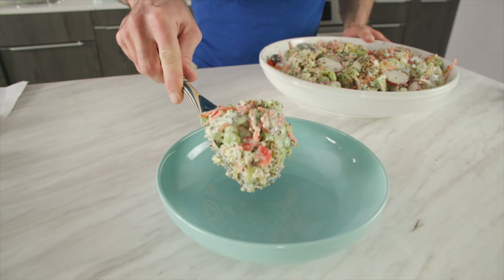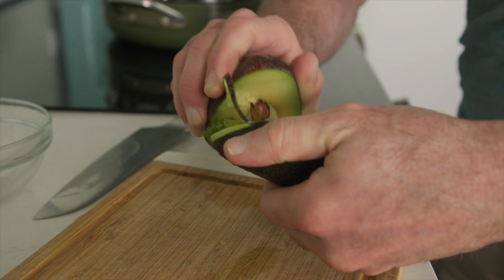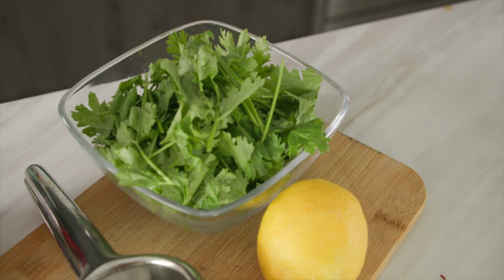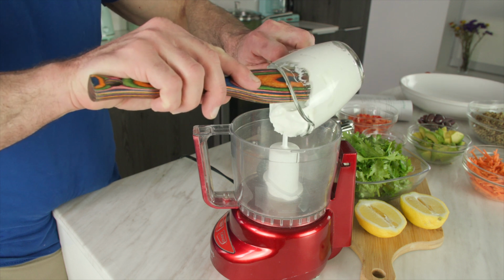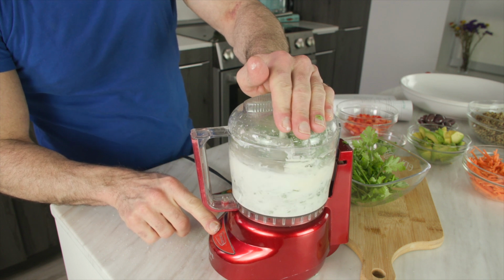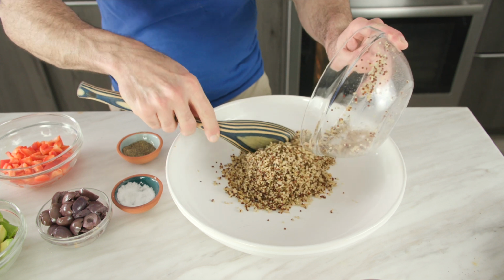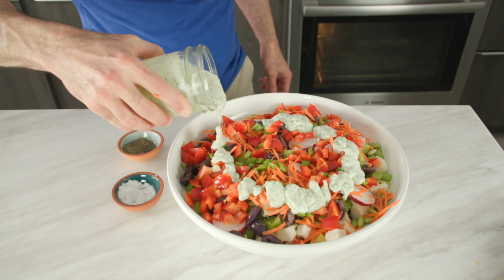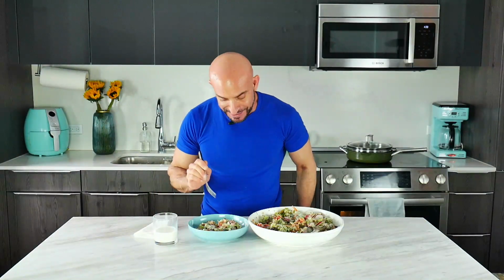Why This Quinoa Avocado Edamame Salad is Perfect for Meal Prep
This  quinoa avocado edamame salad with yogurt dressing is a refreshing and nutritious salad, perfect for spring and summer. It combines a range of nutritious ingredients for your health. It is a complete meal high in protein, and offers complex carbohydrates and fiber, healthy fats, and antioxidants, making it a satisfying and nutrient-rich meal option.